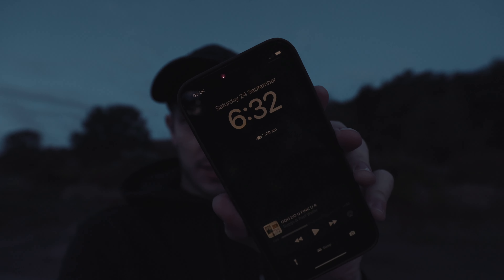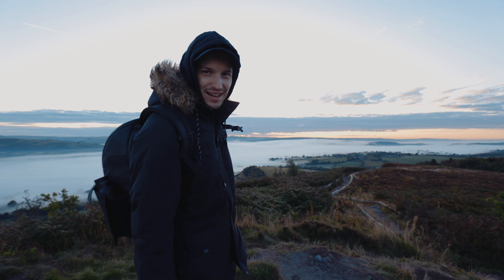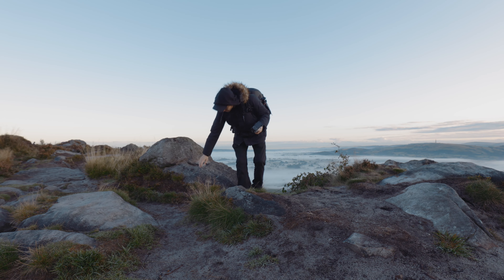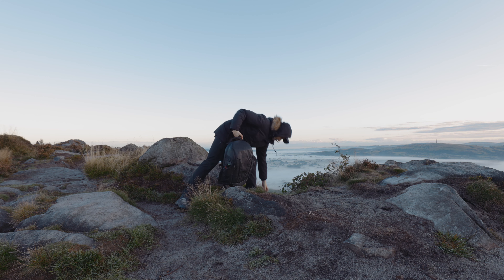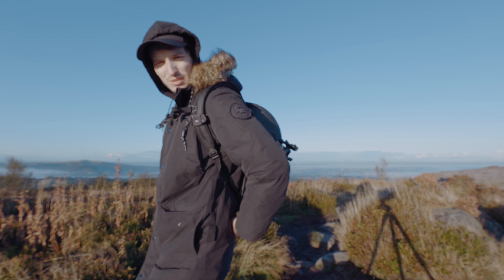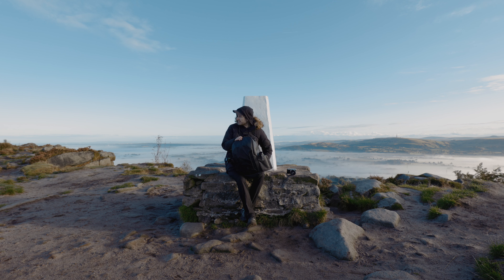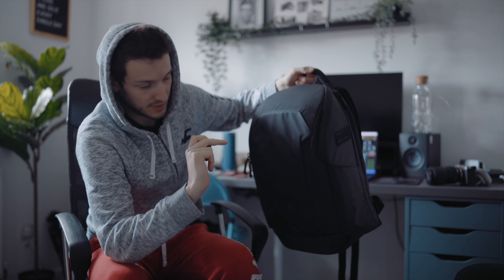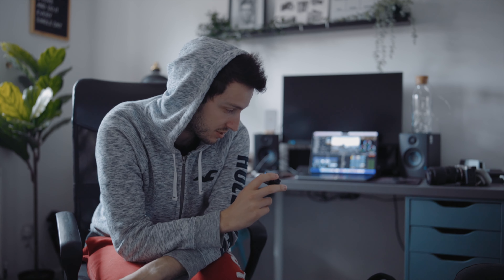This is the best camera bag for 2022 + Epic sunrise photography!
There is always a lot of talk about the best camera bag. But i think this is genuinely the best camera bag for 2022 and beyond. The Peter McKinnon Everyday Bag. It is the smaller version of his previous travel bag. They are both great but for me the everyday bag is the best camera bag for 2022. Also I shoot an epic sunrise in this video completely unexpectedly!

VIDEO GEAR:
MacBook Pro M1 Pro 14" (US) (UK)
Sony A7C (US) (UK)
Tamron 17-28mm f2.8 (US) (UK)
Tamron 28-75mm f2.8 (US) (UK)
Tamron 28-200mm f2.8-5.6 (US) (UK)
Camera Monitor (US) (UK)
DJI Mini 2 Fly More Combo (US) (UK)
M1 Mac Mini (US) (UK)
iPhone 12 Pro (US) (UK)
Rode VideoMic Pro+ (US) (UK)
Rode Video Micro (US) (UK)
Rode Wireless Go (US) (UK)
Joby GorillaPod 3k Pro Kit (US) (UK)
RodeCaster Pro (US) (UK)
Rode M1 Microphone (US) (UK)
Rode Pod Mic (US) (UK)
Tiffen Black Pro Mist 1/4 (US) (UK)